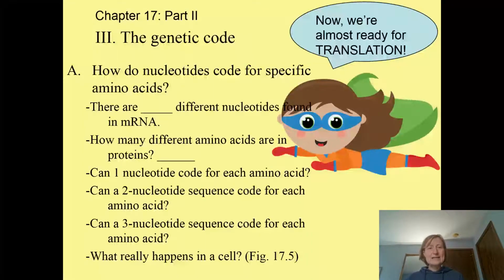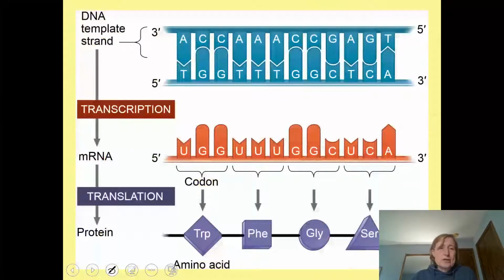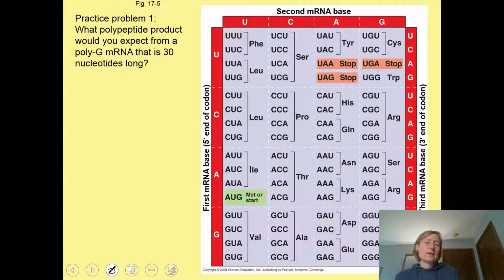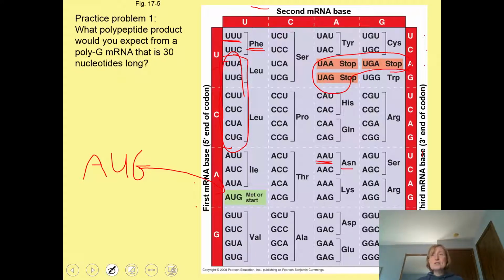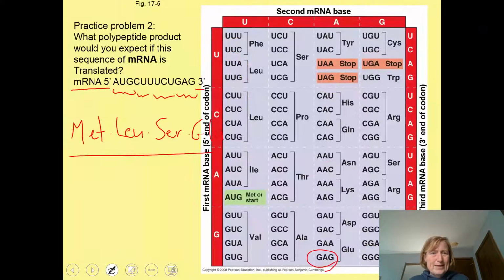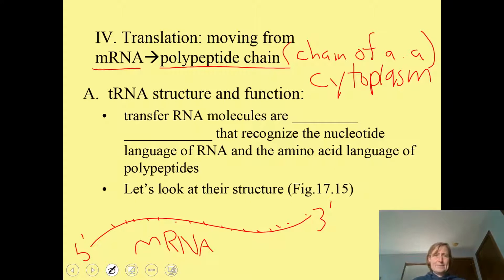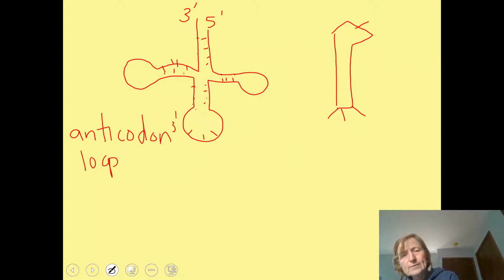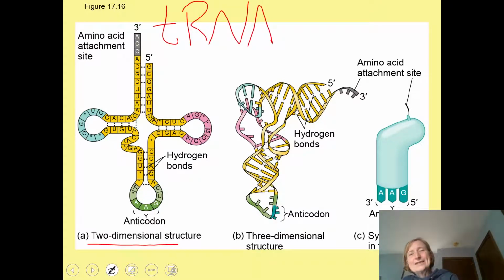Chapter 17 Video 2: Translation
Video 2a